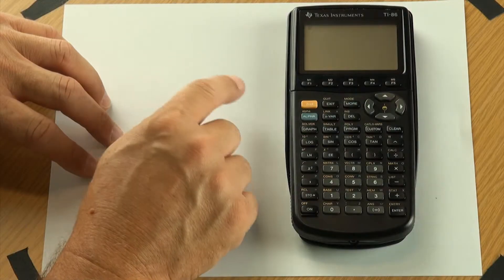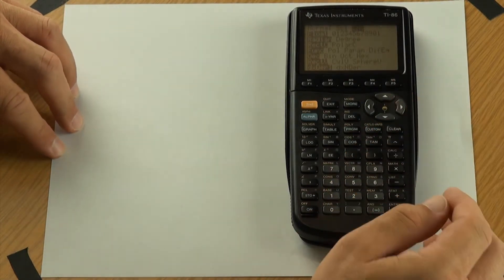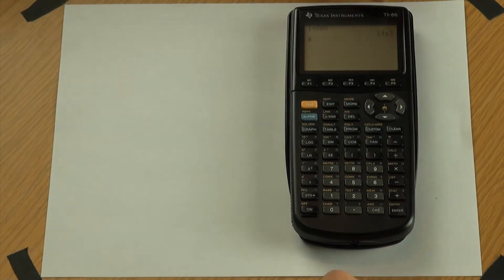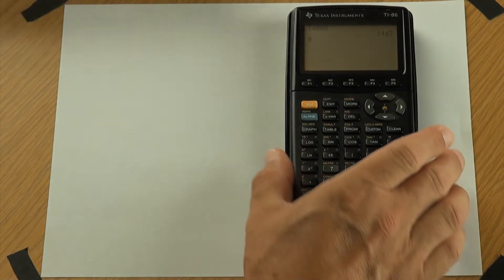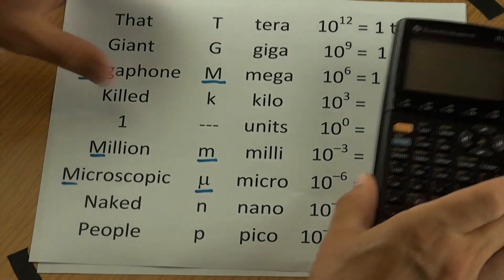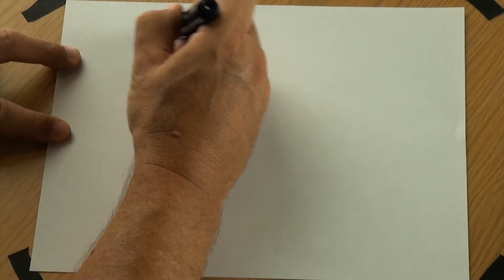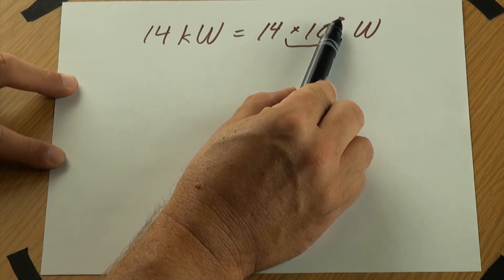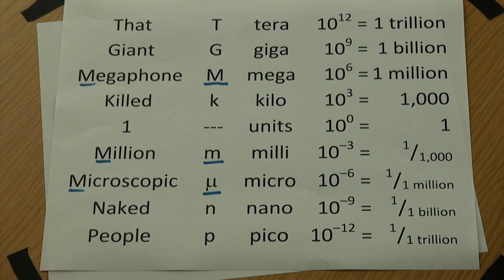Calculator Setup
This video will demonstrate how to properly set up your scientific or graphing calculator to ensure that your results will display in proper engineering notation.